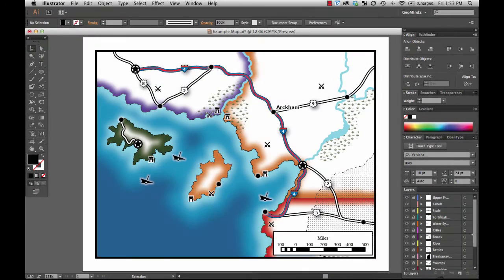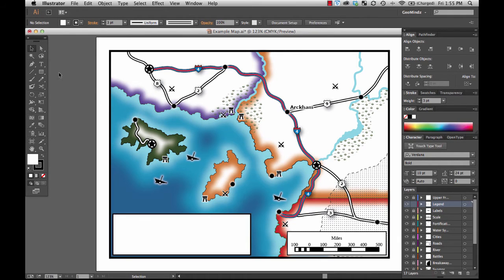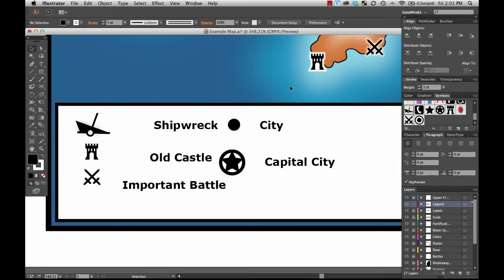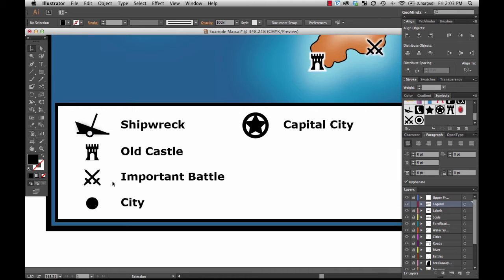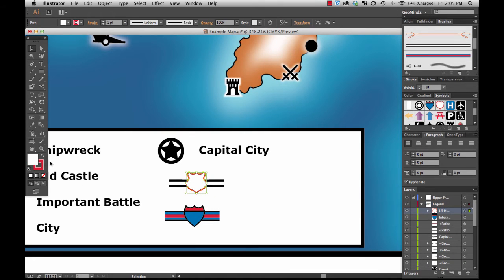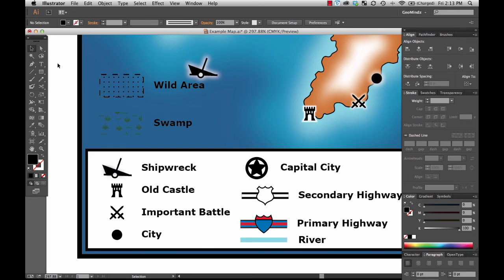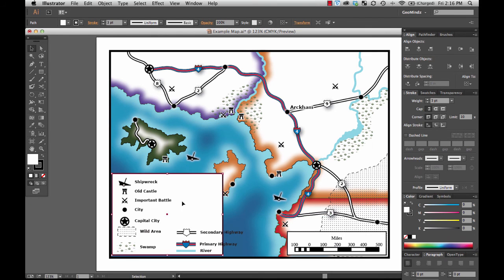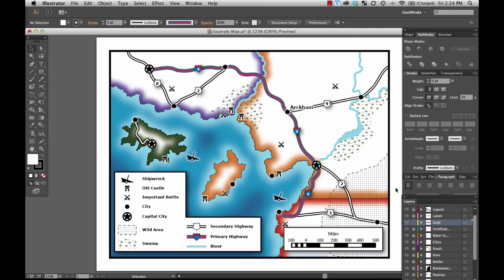Adobe Illustrator for Cartographers 36: Creating a Legend